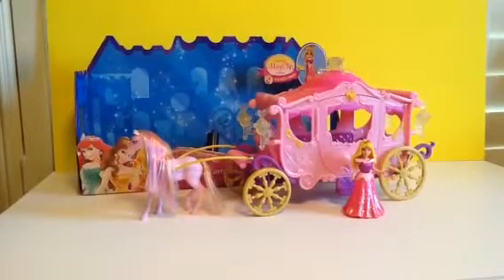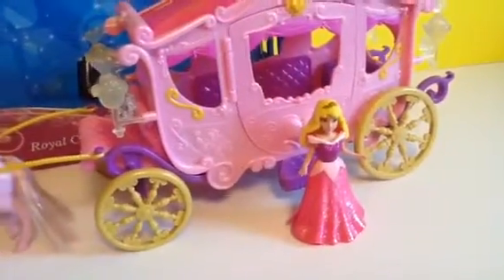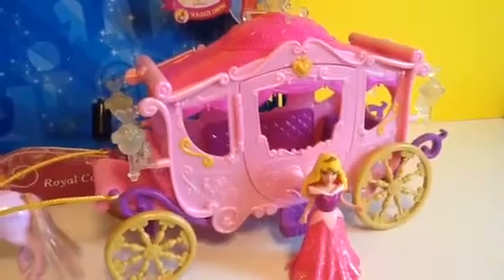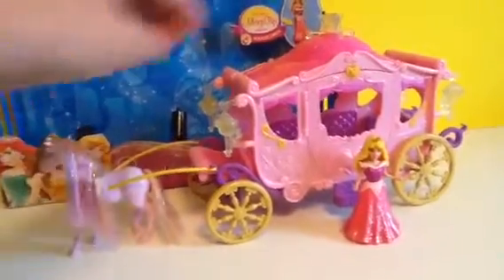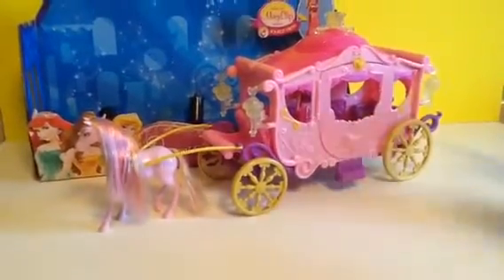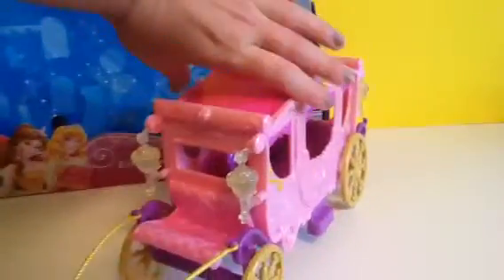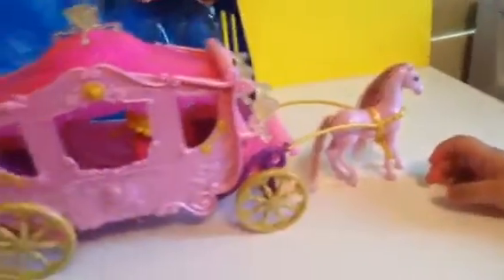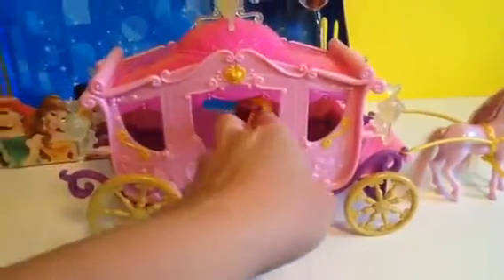Disney Royal Carriage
The disney Carriage opening.
disneycollections1